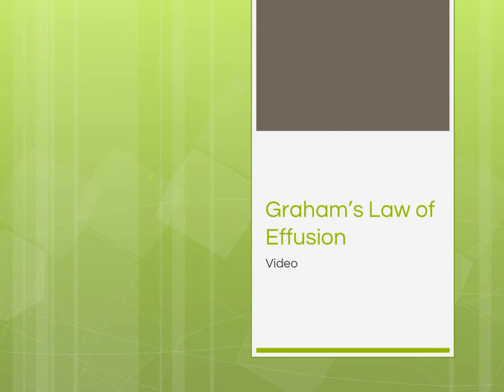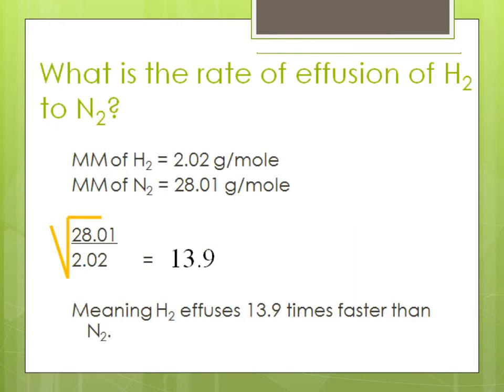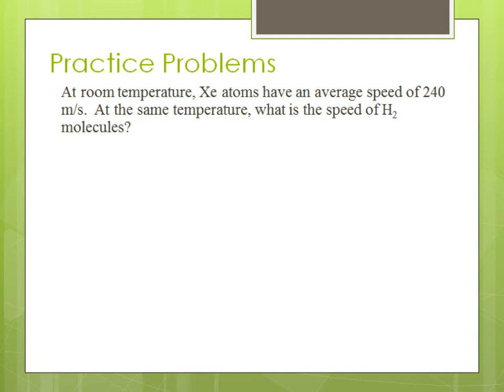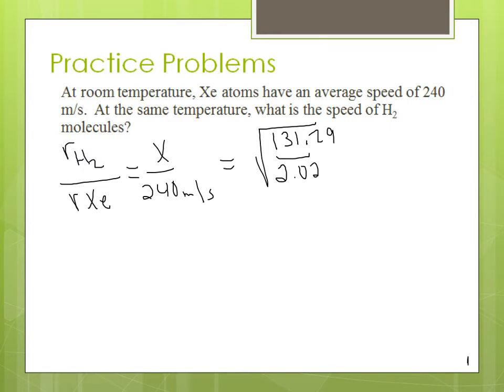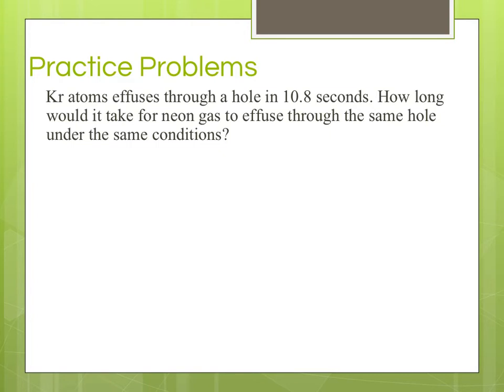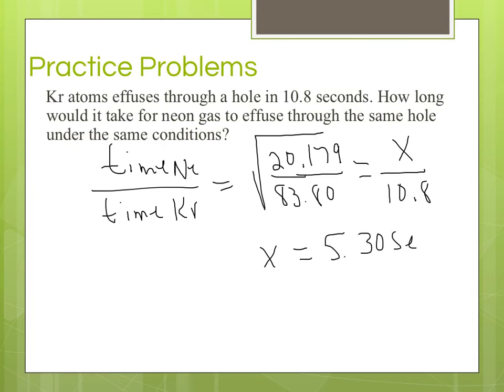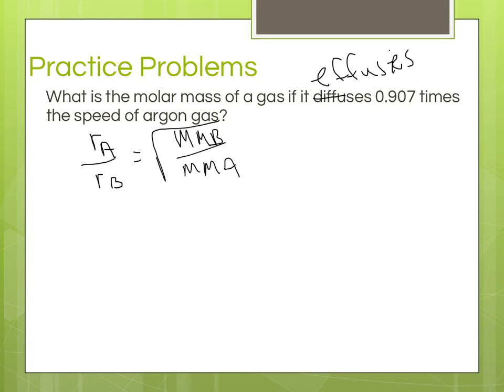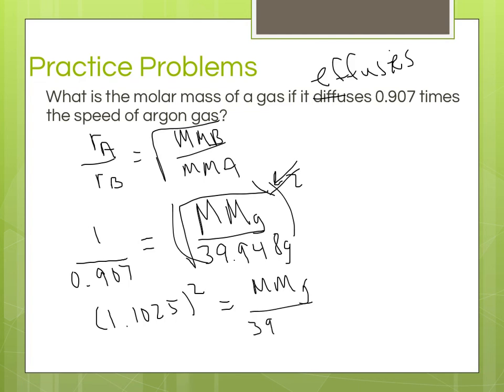Graham's Law of Effusion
Gas effusion, Graham's law